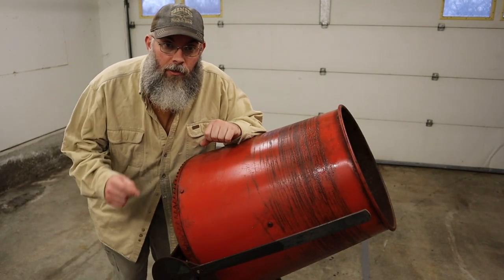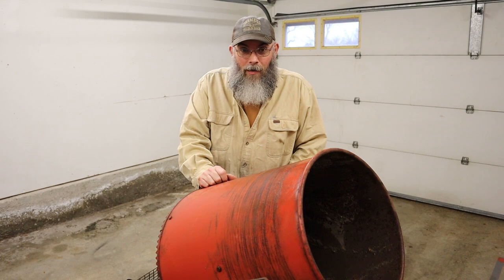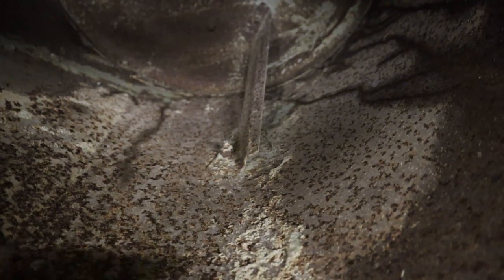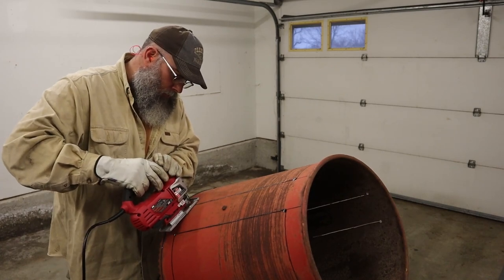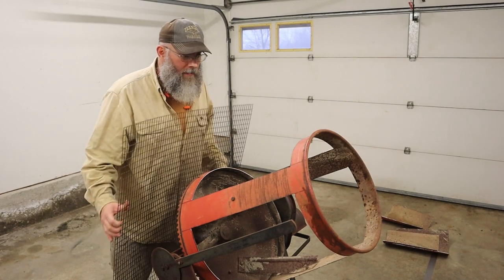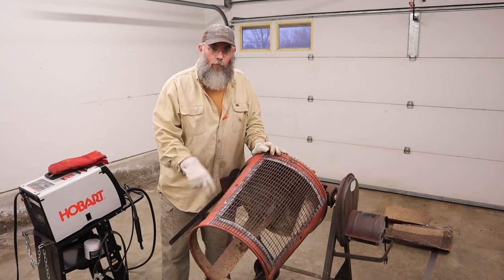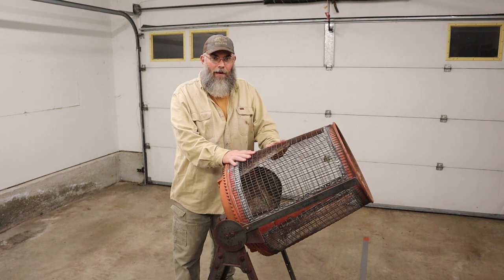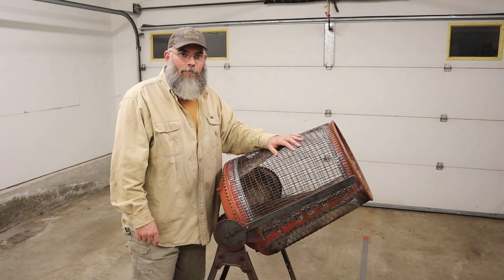Building DIY Powered Compost & Soil Sifter | Heirloom Permaculture | Cement Mixer Market Garden tool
The objective today is to turn this old cement mixer into a soil and compost sifter for the permaculture homestead market garden. The only rule we've imposed is to NOT SPEND anything! We can only use what we already have on the homestead.

Here's a link to the Hobart welder we use -

***Amazon Wishlist***

***If you would prefer to give directly to our channel, you can send PayPal here:***